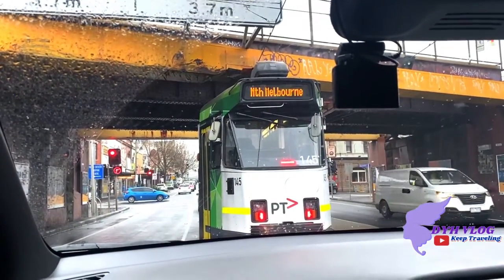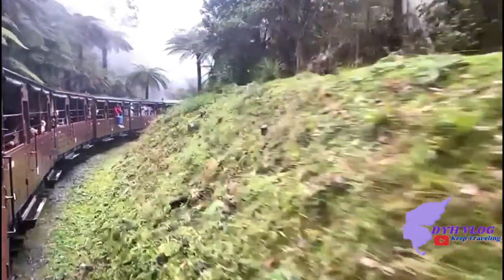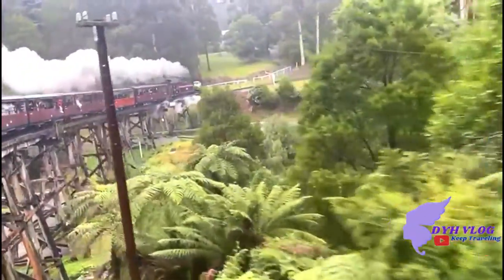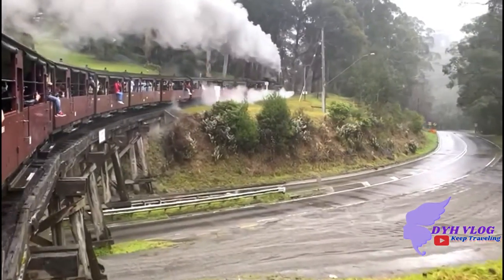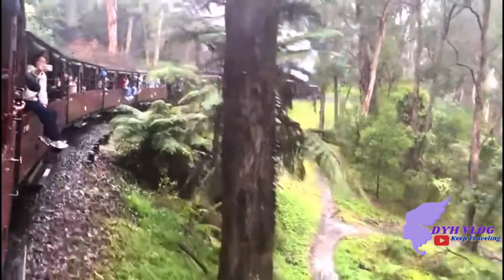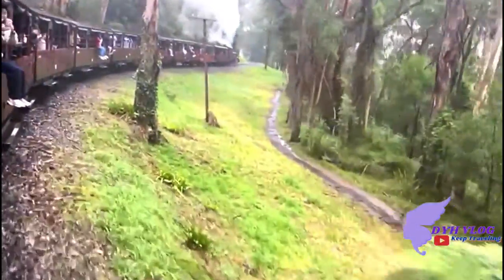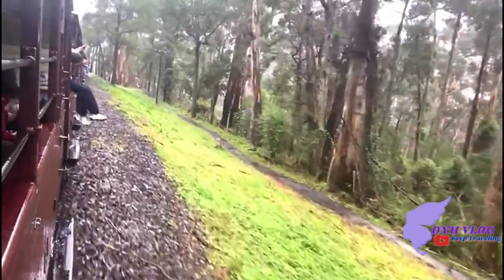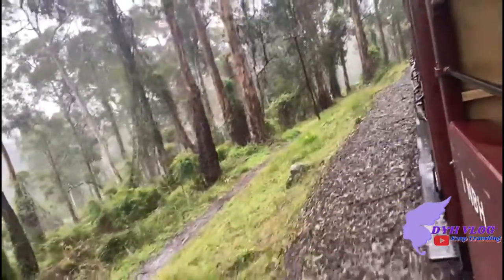Puffing Billy Railway | Iconic century-old steam train ride in Melbourne, Australia | A Short Vlog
puffing Billy Railway, Iconic century-old steam train ride in Melbourne, Australia.